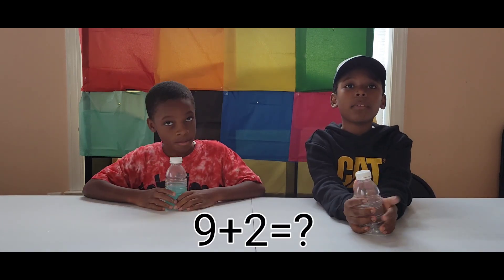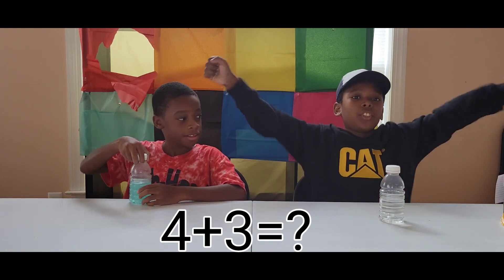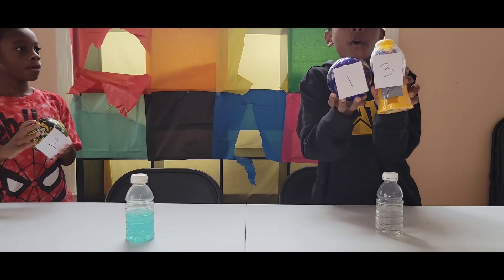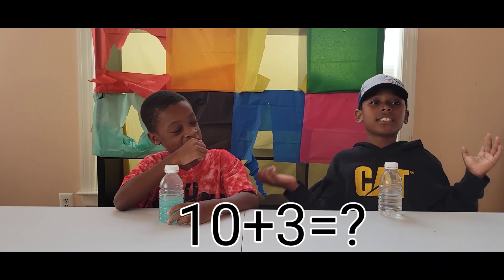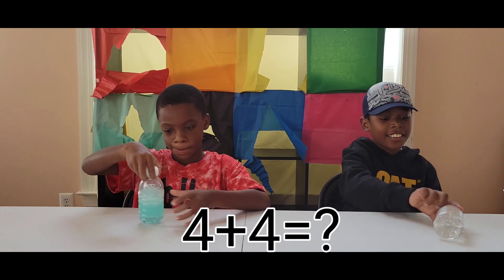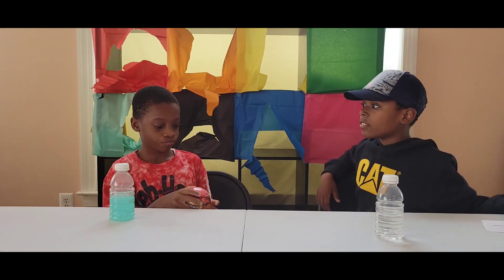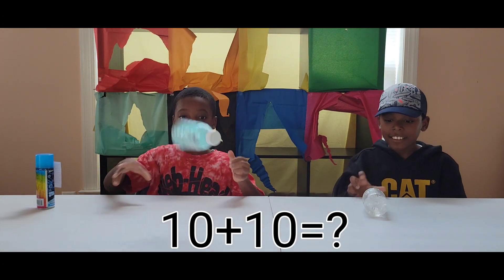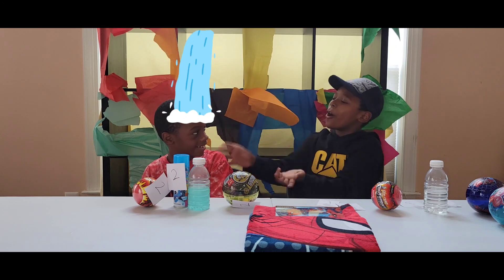Math Challenge | Watch Me And My Brother Answer Math Questions For Prizes | What Will We Win